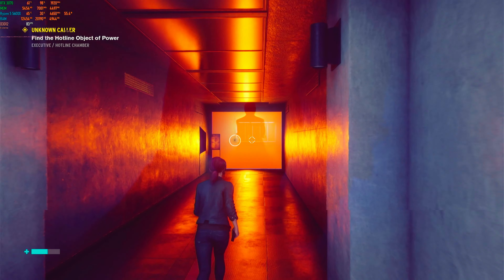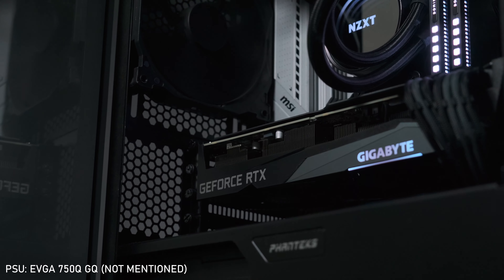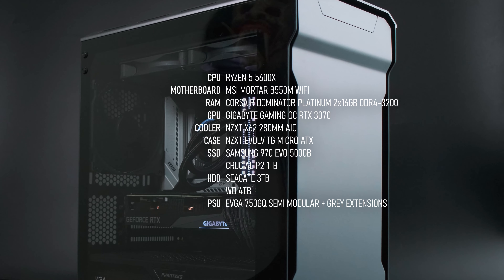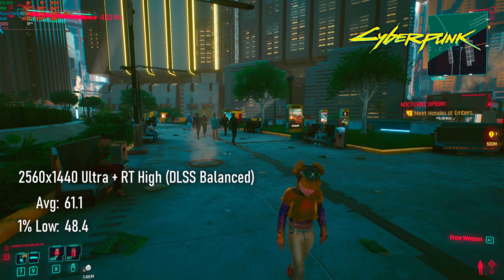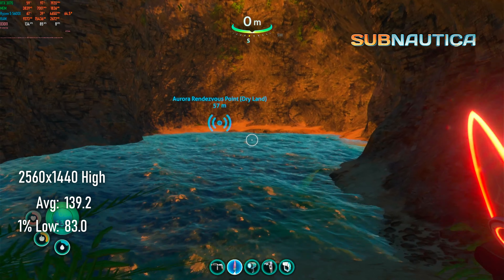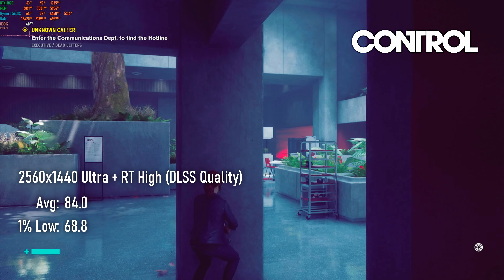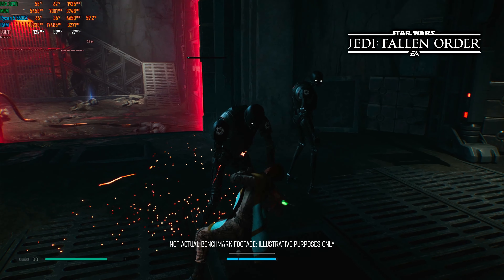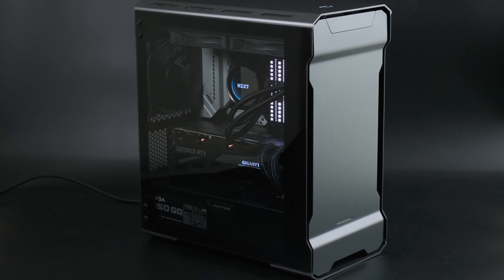£2000 Ryzen / RTX Gaming PC 2021 | 1000 Sub Special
Showing off my personal rig, featuring a Ryzen 5 5600X and RTX 3070 & benchmarking in 10 games I like.
To celebrate reaching 1000 subscribers, and thereby earning the right to call myself A YouTuber, I could have done a livestream, or a face reveal, or a Q&A... but instead, I chose to show off my PC. Only time will tell if announcing to the world that I have a current graphics card will prove to have been a good idea, or if I'll be lined up for the guillotine...

The PC was built using a mix of new and open box parts. The following list contains Amazon links to new versions or equivalents where originals aren't available.

MSI Mortar B550M Wifi
AMD Ryzen 5 5600X CPU
NZXT Kraken X63 280mm AIO CPU Cooler (alternative)
Corsair Dominator Platinum 2x16GB DDR4-3200 RAM
Samsung 500GB NVMe M.2 SSD (alternative)
Crucial P2 1TB NVMe M.2 SSD
Phanteks Evolv TG MATX Case (discontinued)
EVGA 750w 80 Plus Gold PSU (alternative)
Cable extensions
Graphics card: Gigabyte Gaming OC RTX 3070
Monitor: Asus MG278Q (alternative)
Mouse: Logitech G502 Hero (alternative)
Keyboard: Drevo Tyrfing V2
USB amp/soundcard: Nobsound NS-10G

00:00 Iceberg 1000 Subscriber Special
00:32 Why make this video?
01:54 The parts
05:13 The peripherals
06:04 Component list
06:22 Benchmarks
06:26 Benchmark: Assassin's Creed: Odyssey 2560x1440 Ultra | Ryzen 5 5600X & RTX 3070
07:36 Benchmark: Cyberpunk 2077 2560x1440 Ultra, High RT, DLSS Balanced | Ryzen 5 5600X & RTX 3070
08:59 Benchmark: Subnautica 2560x1440 High | Ryzen 5 5600X & RTX 3070
09:59 Benchmark: Fortnite 2560x1440 High, Epic View Distance | Ryzen 5 5600X & RTX 3070
11:09 Benchmark: Forza Horizon 4 2560x1440 Ultra | Ryzen 5 5600X & RTX 3070
11:59 Benchmark: Death Stranding 2560x1440 High | Ryzen 5 5600X & RTX 3070
12:59 Benchmark: Control 2560x1440 Ultra, RTX High + DLSS | Ryzen 5 5600X & RTX 3070
13:59 Benchmark: Halo CE Anniversary 2560x1440 Ultra | Ryzen 5 5600X & RTX 3070
14:54 Benchmark: Doom 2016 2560x1440 Ultra | Ryzen 5 5600X & RTX 3070
15:49 Benchmark: Star Wars Jedi: Fallen Order 2560x1440 Epic | Ryzen 5 5600X & RTX 3070
16:54 My (other) favourite games
17:47 Plans for the future

Dell XPS 15

Audio:
Behringer UM2
Behringer XM8500